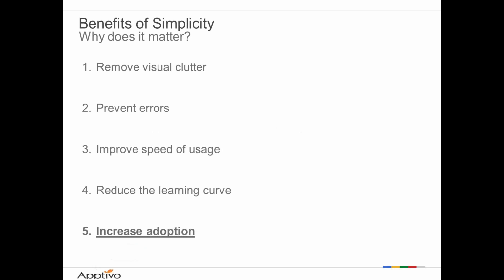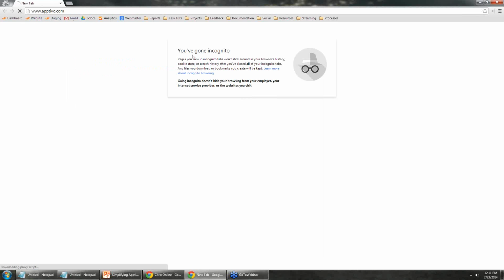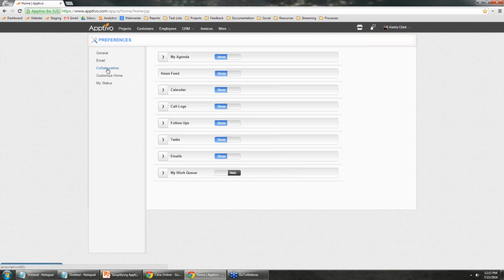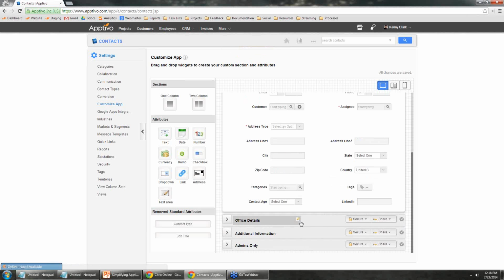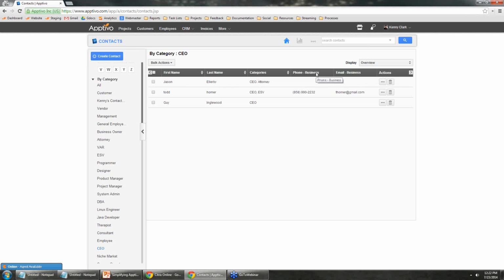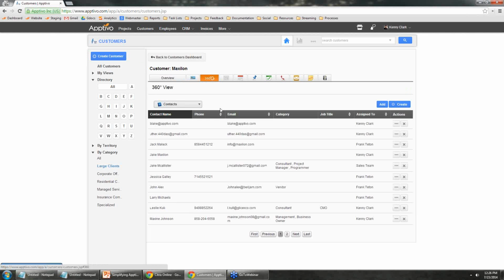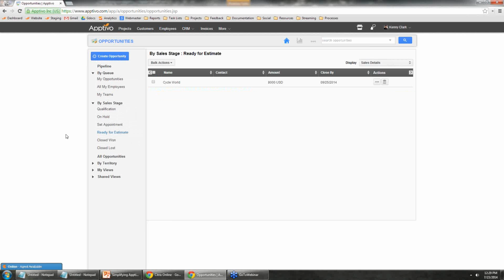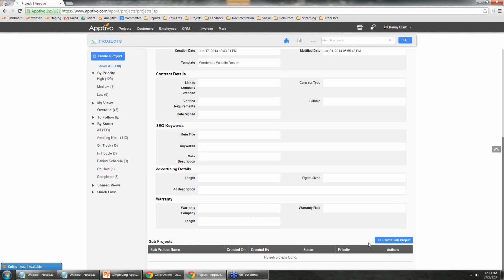Apptivo Webinar - How To Customizing Apptivo for Simplicity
This is a short 25 minute webinar which will guide you through some of the various settings that can adjusted to improve your efficiency with Apptivo.

We'll focus on 5 core benefits of keeping a simple CRM system, and then walk through various apps like Contacts, Customers, and Projects...and demonstrate 5 simple adjustments you can perform in your own Apptivo business.

Apptivo is a cloud based business management suite, with 40+ integrated business applications. Pricing starts at just $10/user/month, with no special add-on pricing or hidden charges.